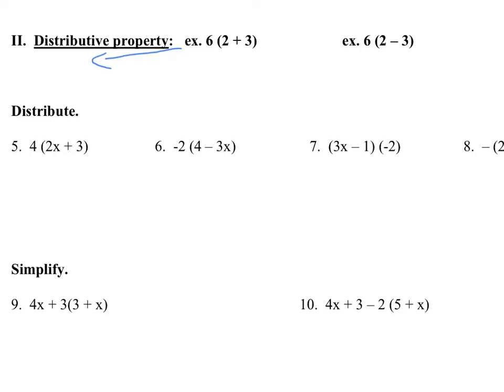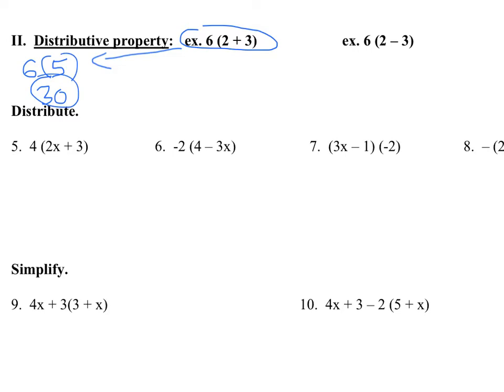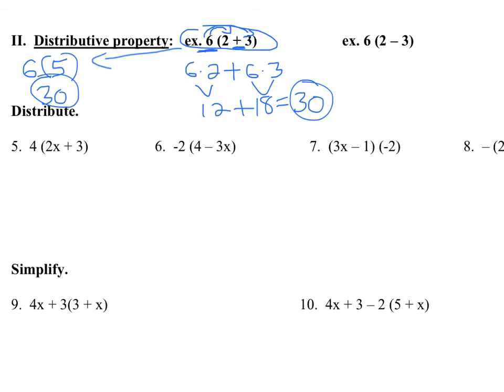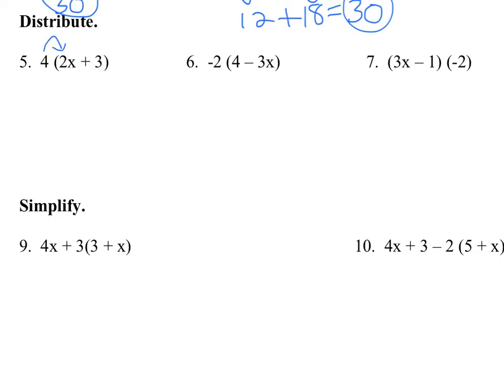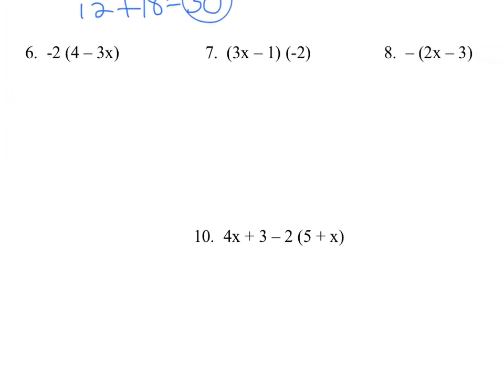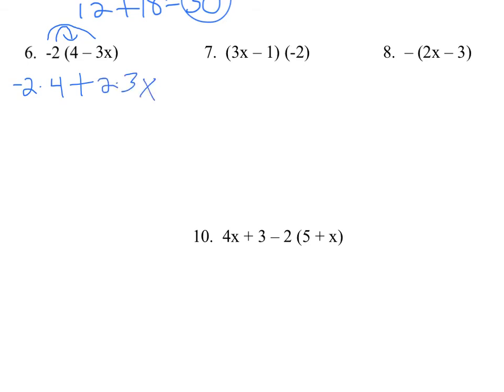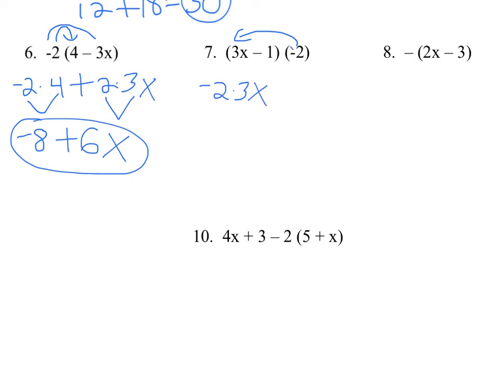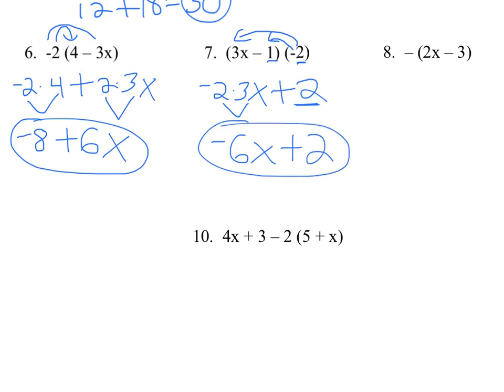1.4 distributive property